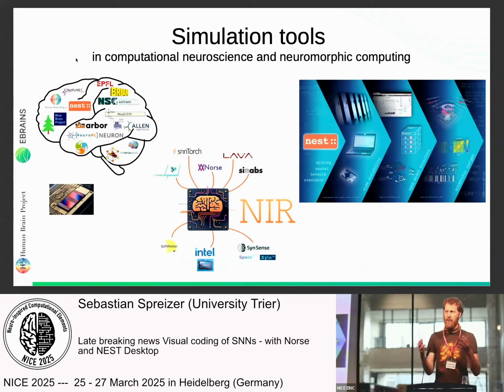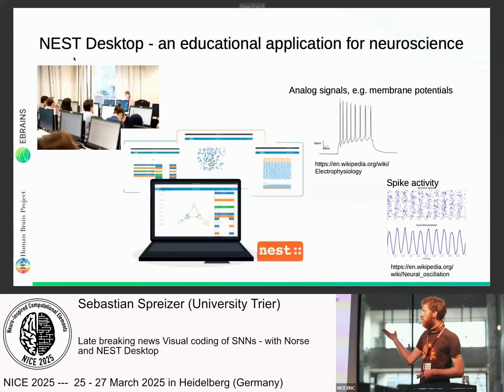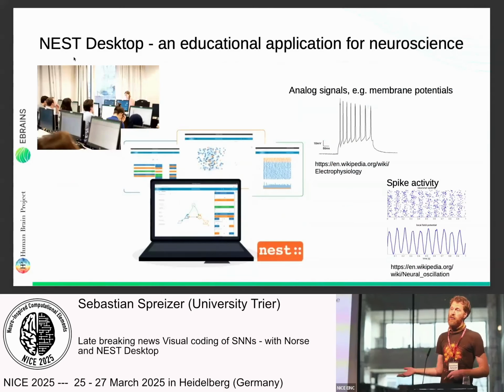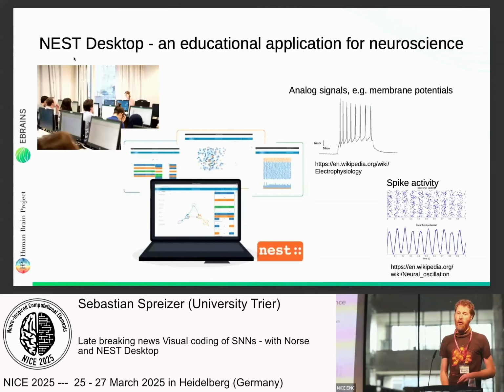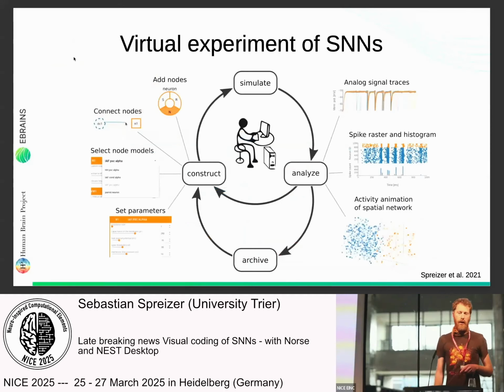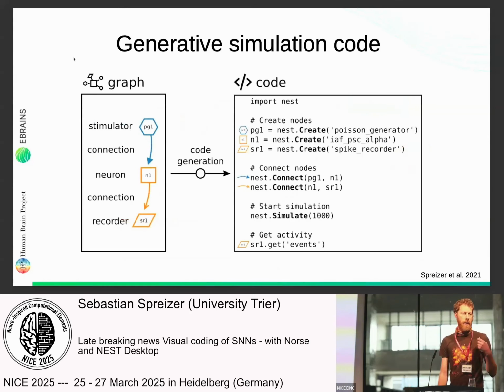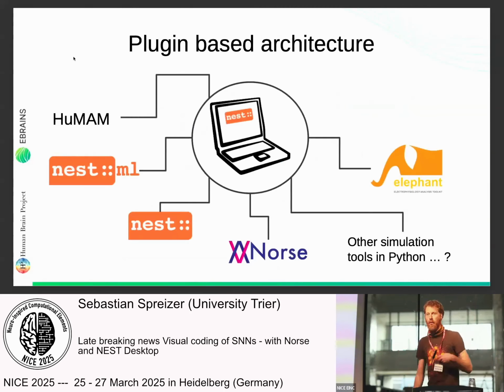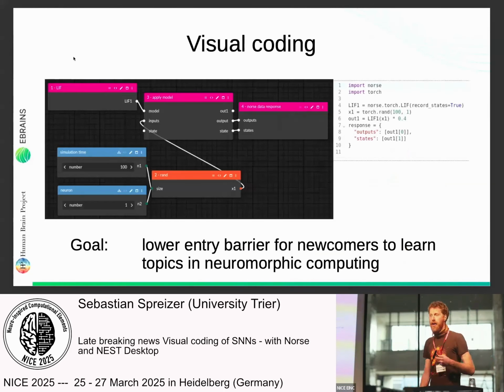4 - Sebastian Spreizer (University Trier)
Late breaking news Visual coding of SNNs - with Norse and NEST Desktop